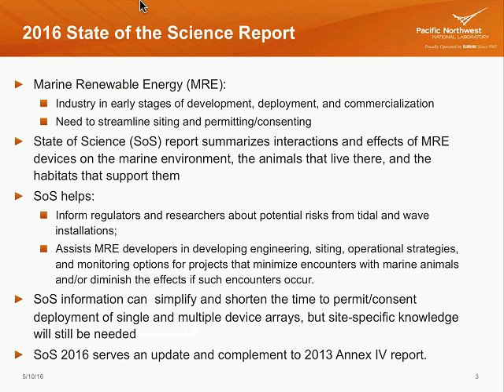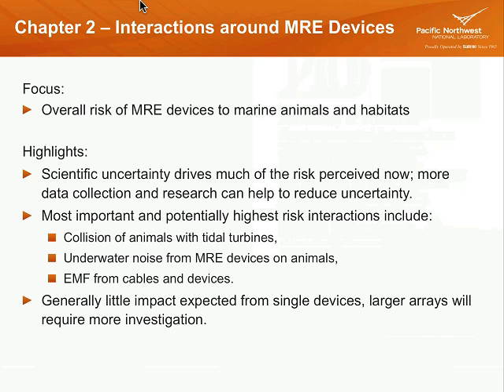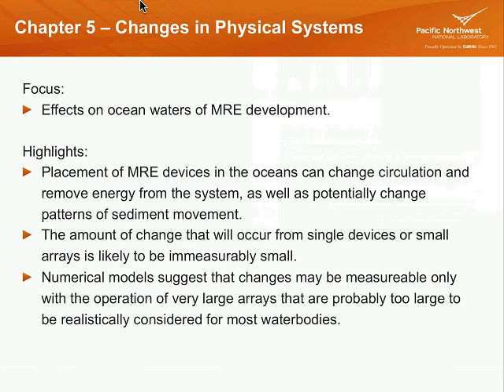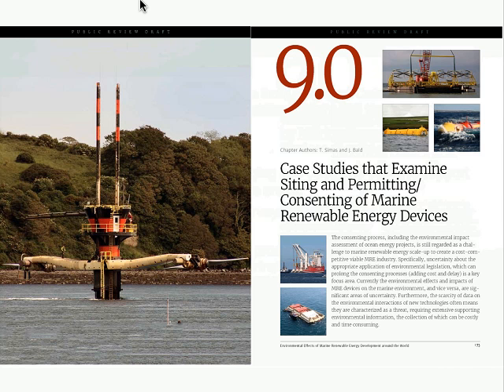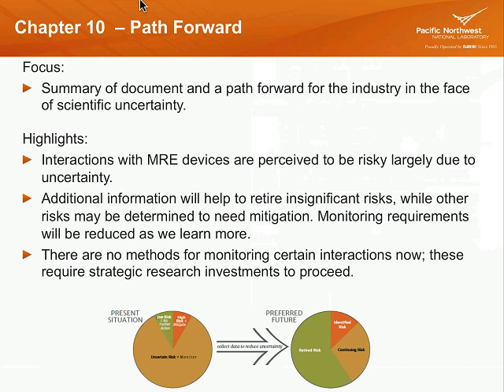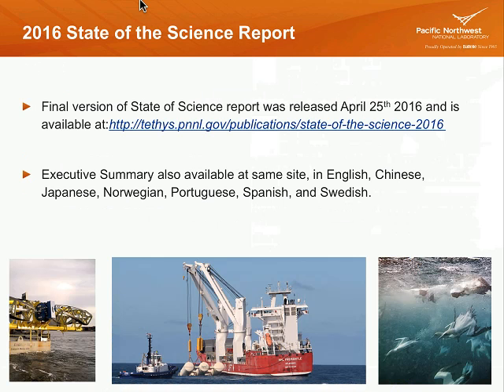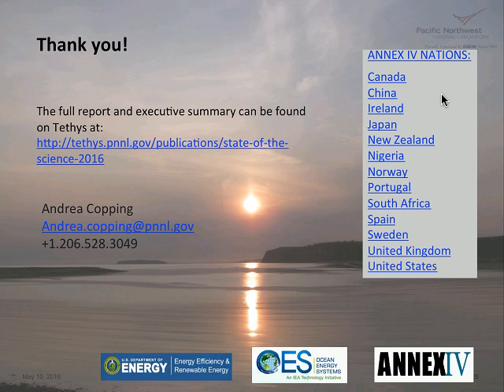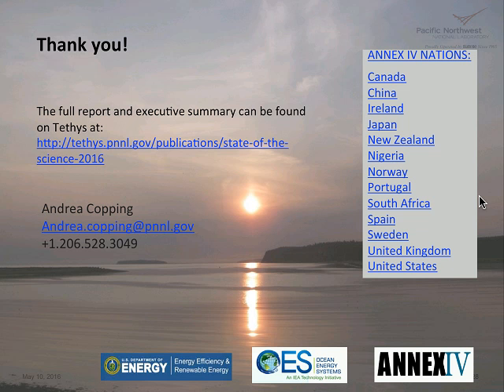Annex IV Webinar #9: Overview of the 2016 Annex IV State of the Science Report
The recently published Annex IV State of the Science Report summarizes the state of the science of interactions and effects of marine renewable energy (MRE) devices on the marine environment, the animals that live there, and the habitats that support them. As the final product of the second phase of Annex IV, this report serves  as an update and a complement to the 2013 Annex IV report and is prepared  for a broad audience including resource managers, policy makers, marine renewable energy developers, researchers, and students.

Held on May 10, 2016